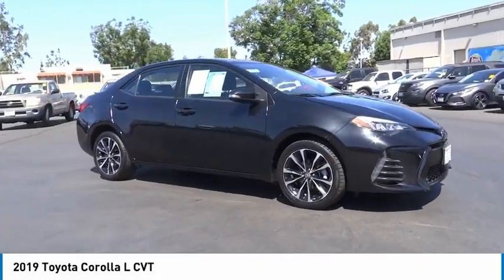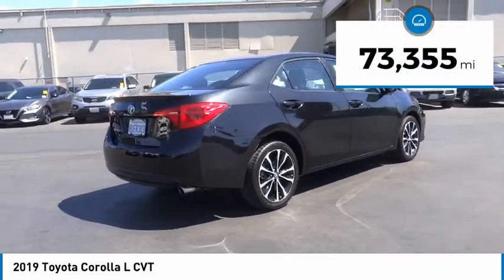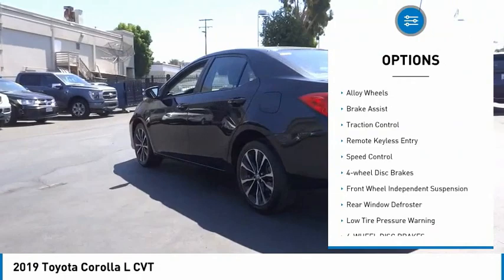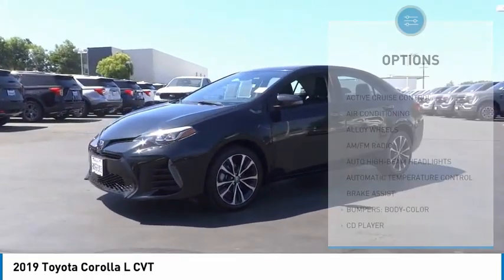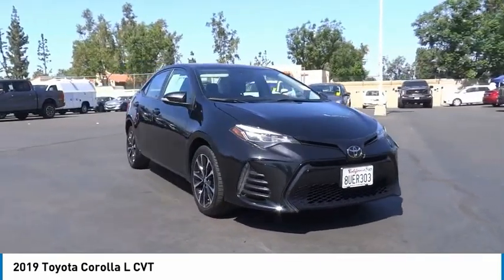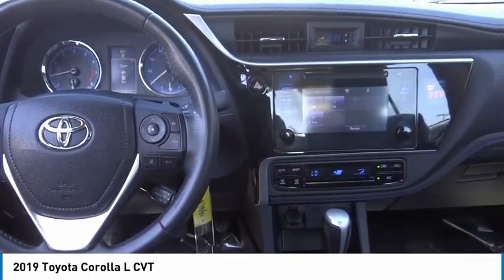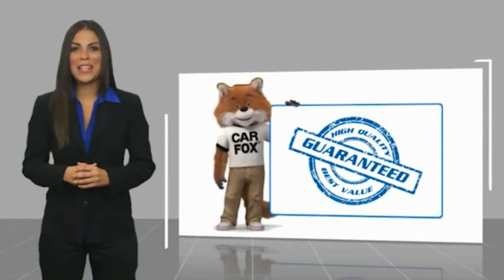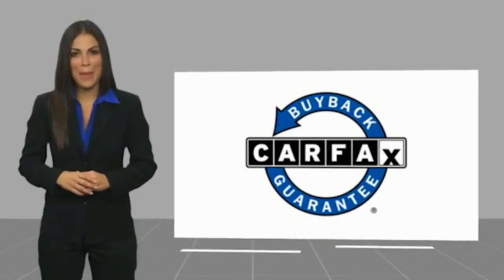2019 Toyota Corolla ORANGE TUSTIN PLACENTIA FULLERTON ORANGE COUNTY 00R15798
2019 Toyota Corolla L CVT

Villa Ford
2550 N. Tustin St.

VILLA FORD PROUDLY SERVICING ORANGE, TUSTIN, PLACENTIA, FULLERTON, ORANGE COUNTY, & SURROUNDING SOUTHERN CALIFORNIA LOCATIONS. THIS BLACK 2019 Toyota COROLLA IS EQUIPPED WITH A Engine: 1.8L I-4 DOHC Dual VVT-i, AUTOMATIC TRANSMISSION, AND RECEIVES AN ESTIMATED 28 City/36 Hwy MPG. CONTACT VILLA FORD AT TO SCHEDULE A TEST DRIVE AND TAKE THIS 2019 Toyota COROLLA HOME TODAY, OR VISIT OUR SHOWROOM CONVENIENTLY LOCATED AT 2550 N. TUSTIN ST. ORANGE, CA 92865. STOCK #: 00R15798 | 2019 Toyota Corolla L CVT AIR CONDITIONING POWER WINDOWS TRACTION CONTROL 2019 Toyota COROLLA L CVT Recent Arrival! L 2019 Corolla Toyota FWD - Only $500 Down (OAC) CVT Red 1.8L I4 DOHC Dual VVT-i 4D Sedan 28/36 City/Highway MPG Awards: * 2019 KBB.com Best Resale Value Awards * 2019 KBB.com Brand Image Awards Only $500 Down (OAC). Over 150 pre-owned vehicles available. STOCK #: 00R15798 | VIN: 2T1BURHE7KC230550 | 2019 Toyota Corolla L CVT AIR CONDITIONING POWER WINDOWS TRACTION CONTROL Villa Ford